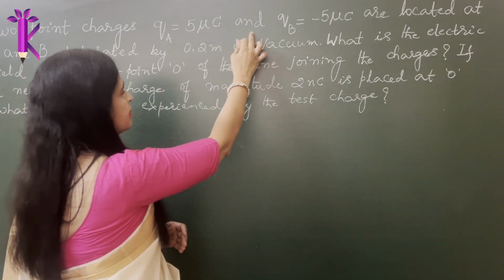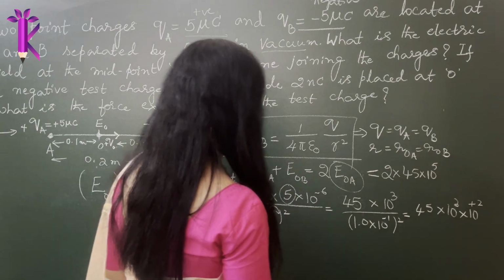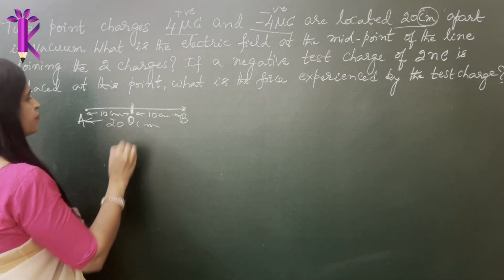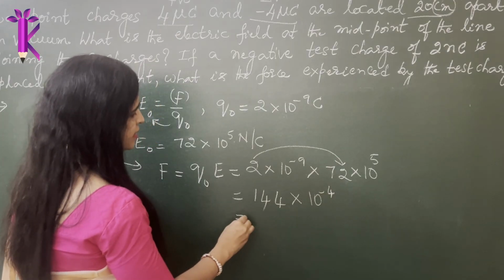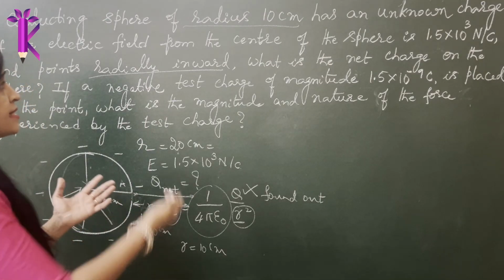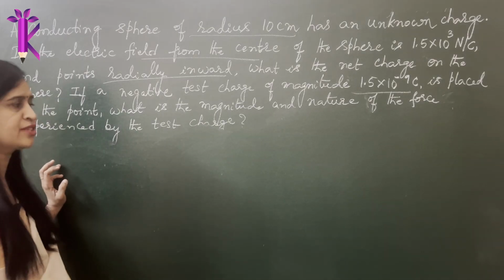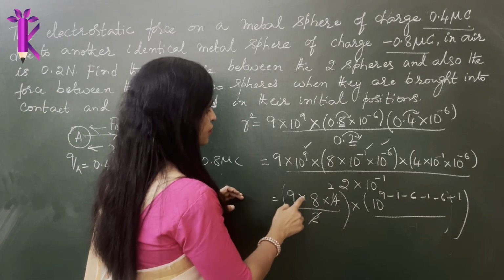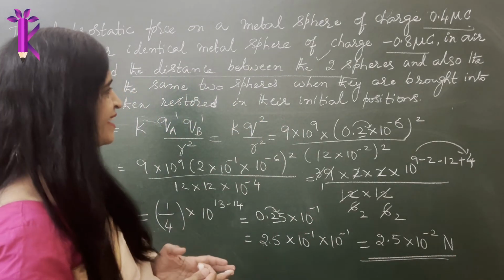Coulomb’s Law Numericals | Electric Field, Force on Test Charge & Conducting Sphere | NEET & Boards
In this video, we solve important Coulomb’s Law numericals that have appeared in previous Board exams and NEET-level entrance exams.

Many students find electrostatics difficult not because of concepts, but because of heavy calculations and decimals.
In this video, I show you how to simplify calculations, shift decimals smartly, and solve numericals neatly and confidently—exactly how you should do it in an exam.

📌 Numericals covered in this video:

✔ Electric field at the midpoint of the line joining two charges
✔ Force on a negative test charge placed at that midpoint
✔ Finding net charge on a conducting sphere (radius = 10 cm) from a given electric field
✔ Force on a test charge near a conducting sphere
✔ Two identical charged spheres:
    • Force given initially
    • Spheres brought into contact
    • Replaced at original positions
    • Finding distance / charge relation after contact

✨ This video is especially useful if:

You feel calculations stop you from solving numericals

You struggle with powers of 10 and decimals

You want NEET-style thinking and shortcuts

📌 Remember:
If you take care of your decimals, decimals will take care of you.

▶ Watch till the end and start enjoying Coulomb’s Law instead of fearing it.